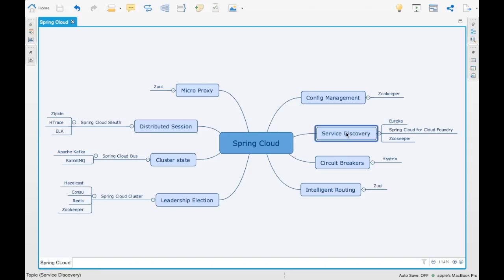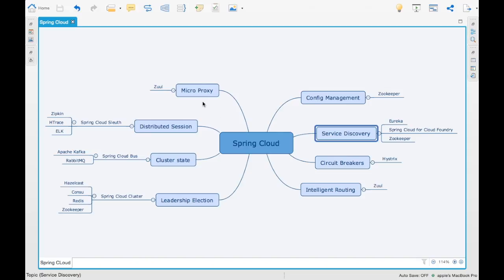What is Spring Cloud? | Tech Primers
This video covers a quick introduction about Spring Cloud and its different libraries provided by Spring.